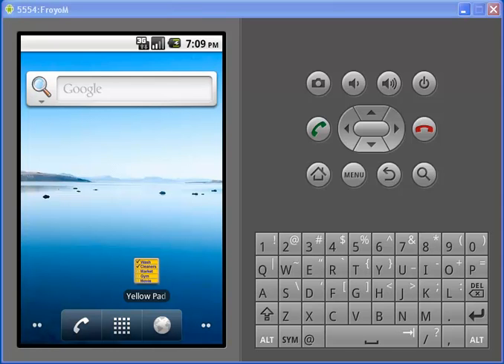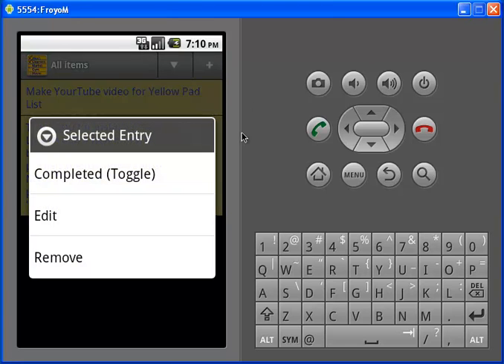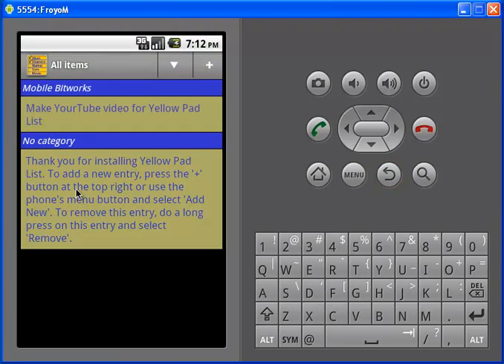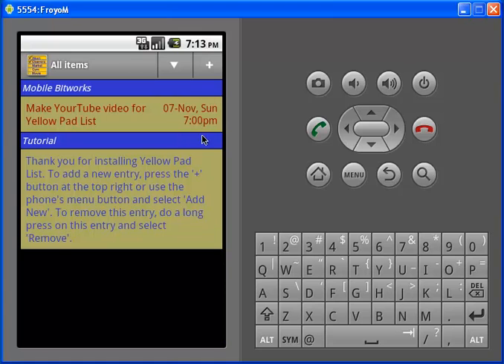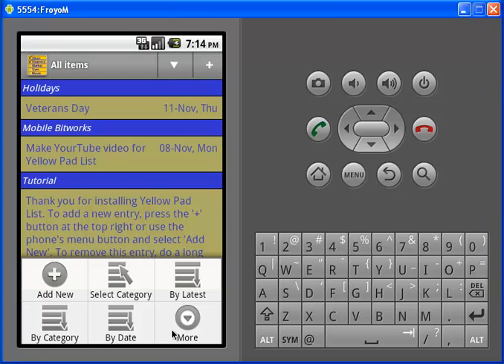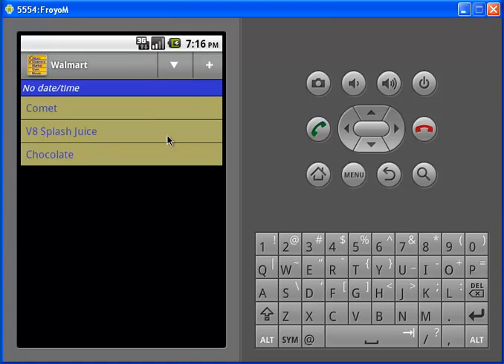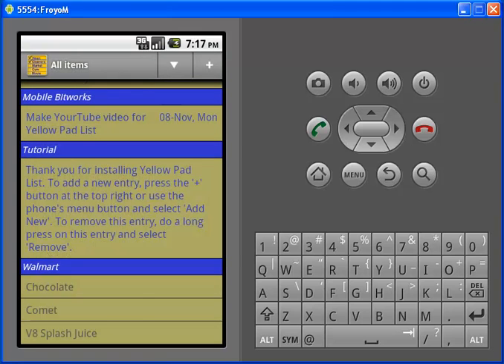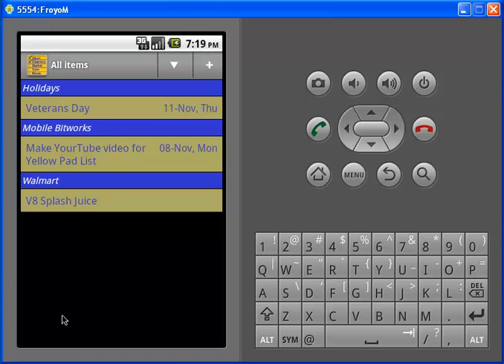Yellow Pad List for Android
This video shows you how to use Yellow Pad List for Android. Enter notes, memos, to-do lists, reminder lists, shopping lists, event lists, appointments & more! If you're looking for a simple application to help organize your life, this is it!